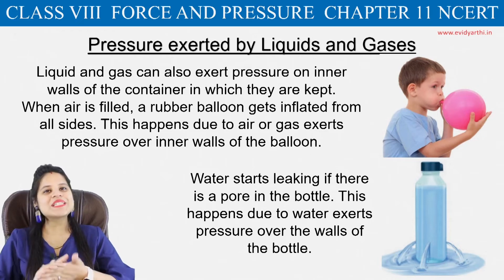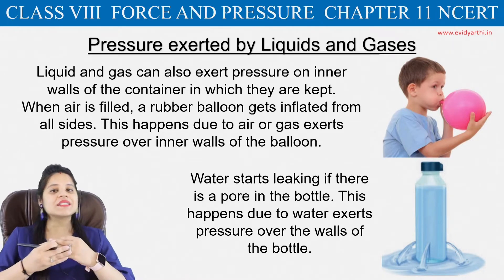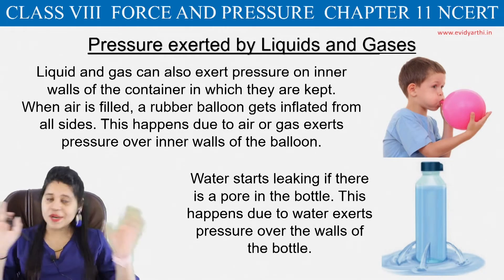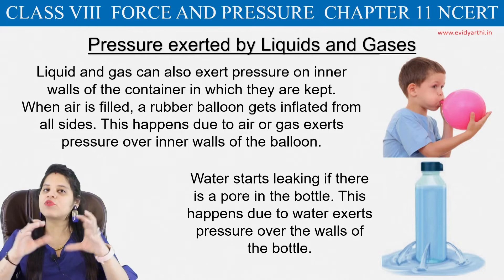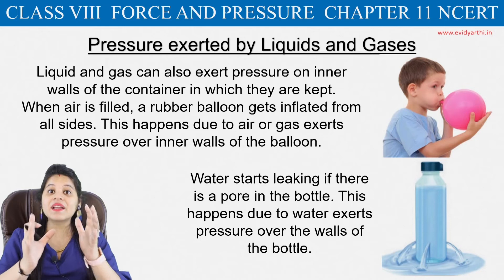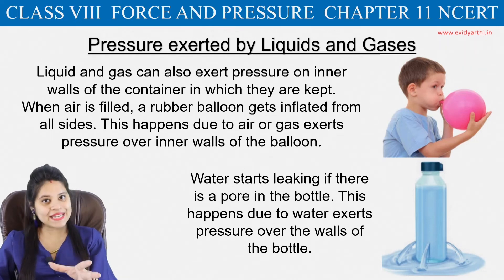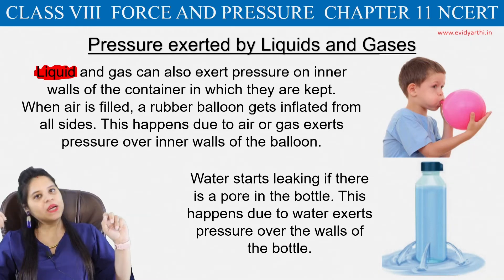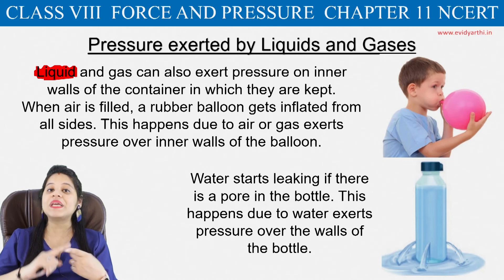Pressure Exerted by Liquids and Gases - Chapter 8 - Force and Pressure - Science Class 8, 2023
New Syllabus CBSE 2023
Pressure Exerted by Liquids and Gases - Chapter 8 - Force and Pressure - Science Class 8